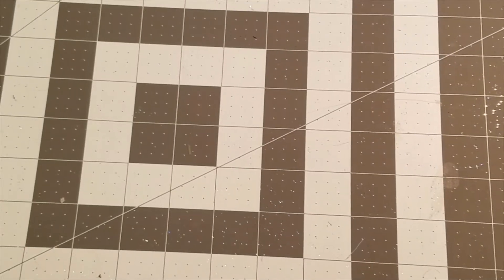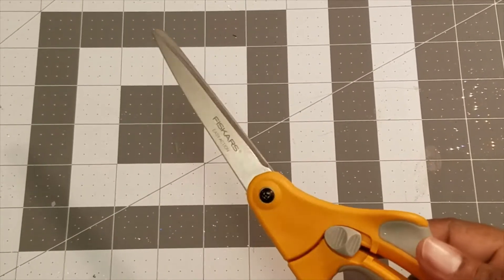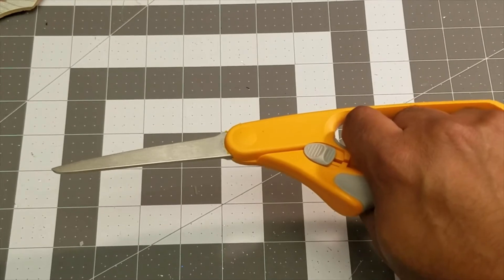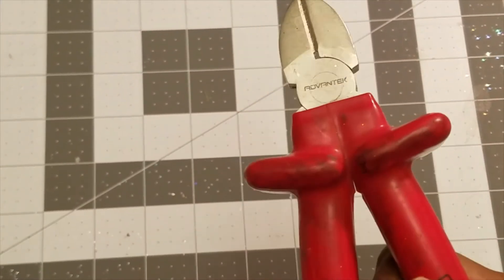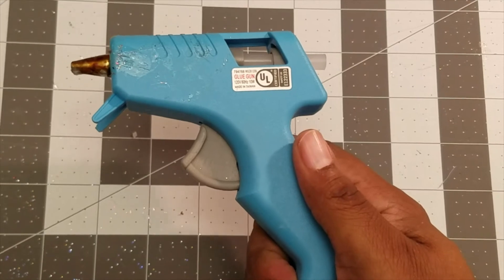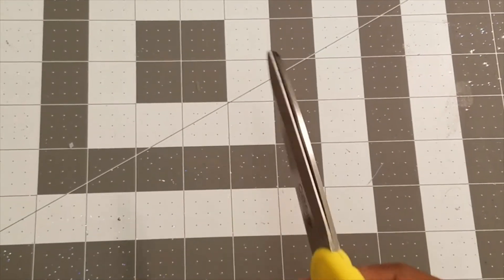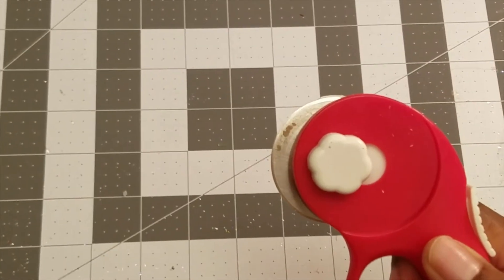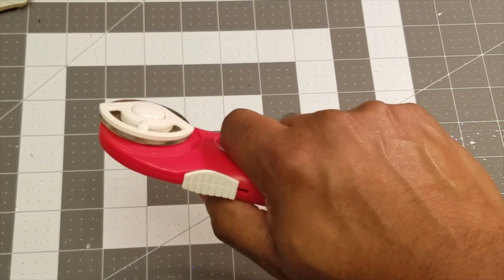My Top 5 crafting tools